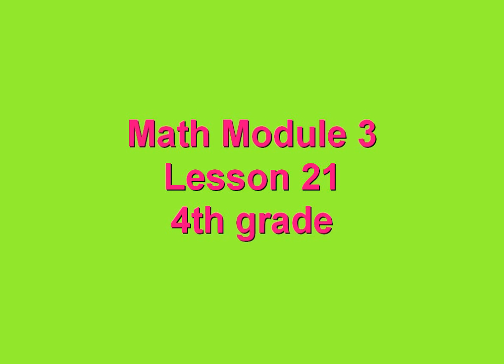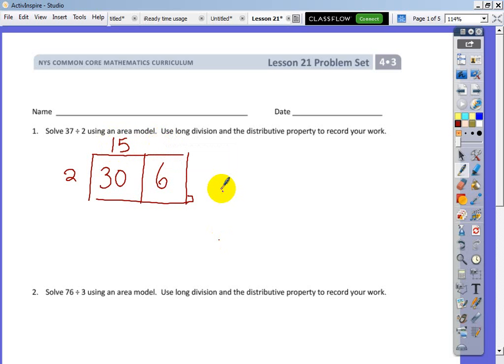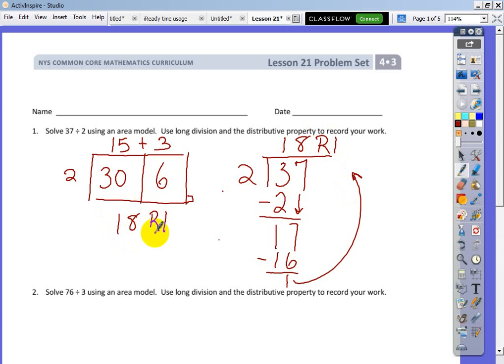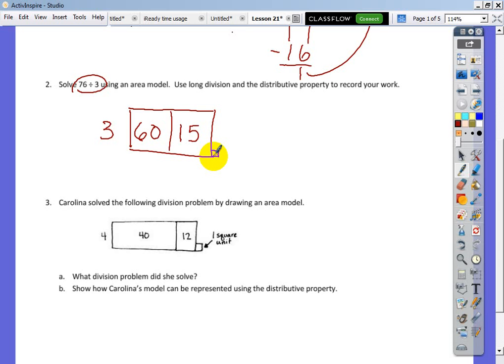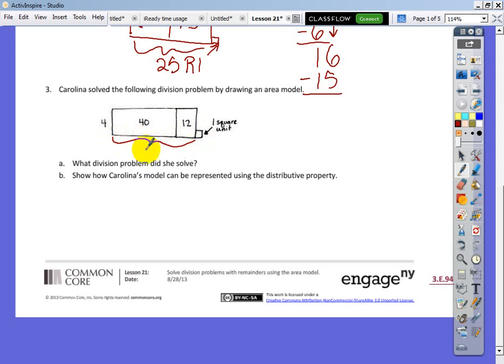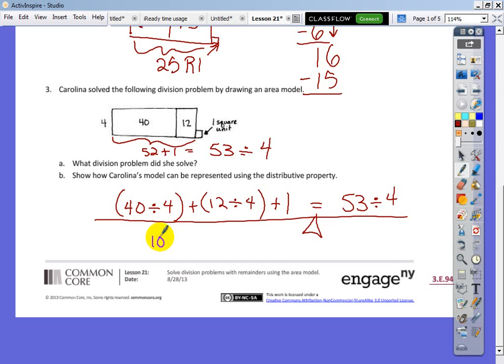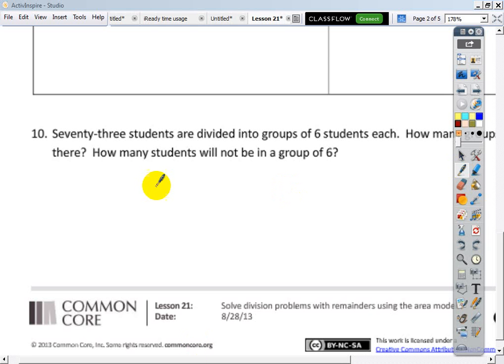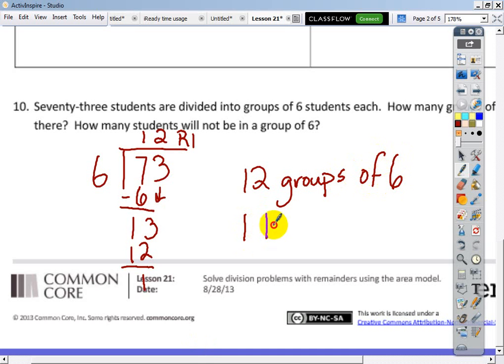Mod 3 Lesson 21 NYS 4th grade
4th grade math module 3 lesson  21